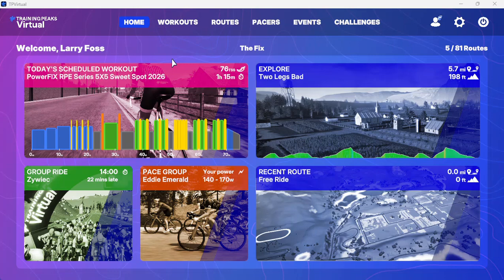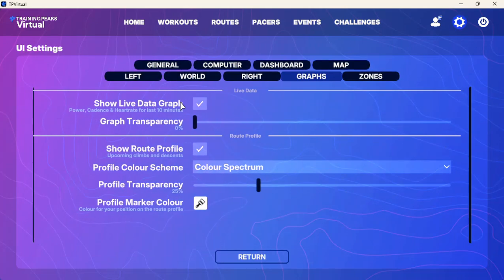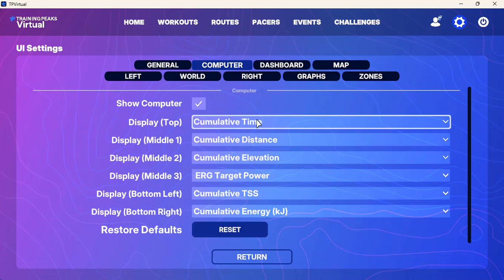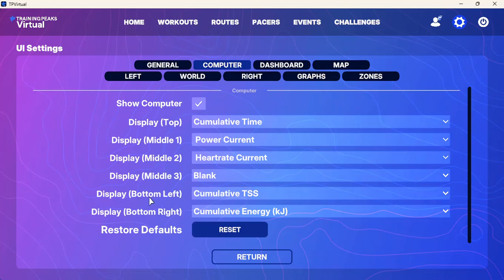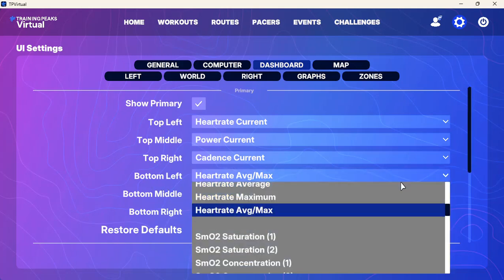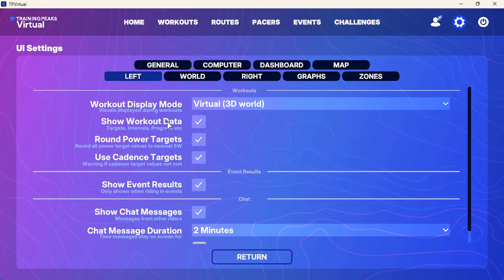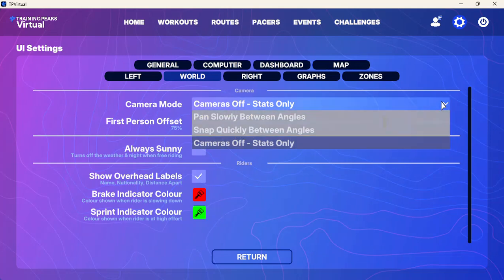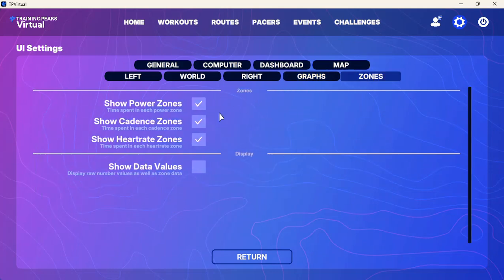TrainingPeaks Virtual Dashboard Set Up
TrainingPeaks Virtual can feel overwhelming at first with all the data and ride simulations. In this video, we break down how to simplify your dashboard and focus on what matters for your training.